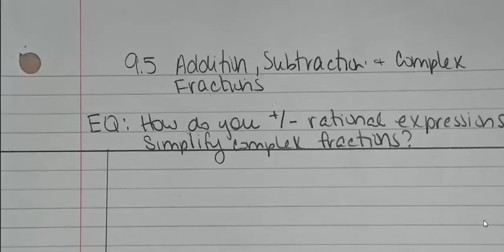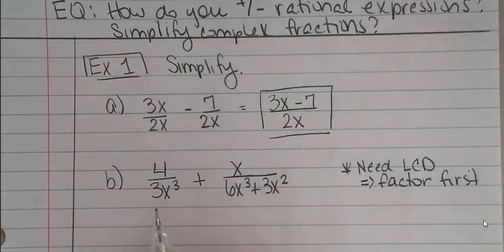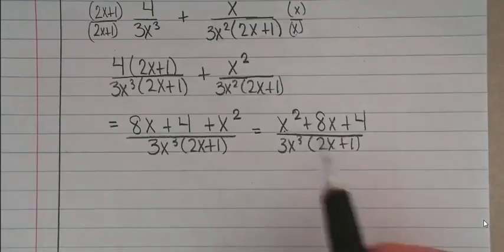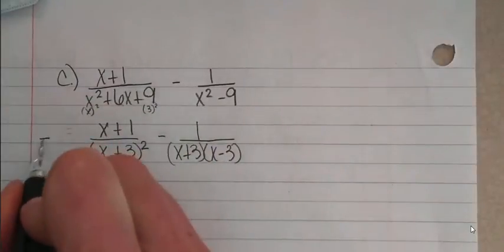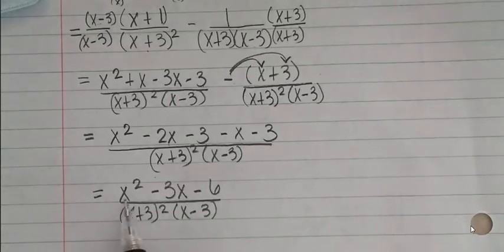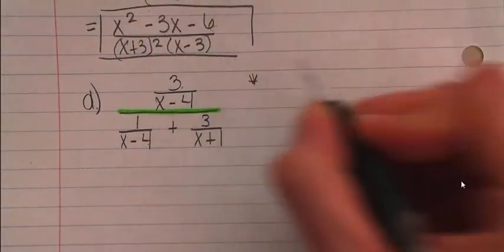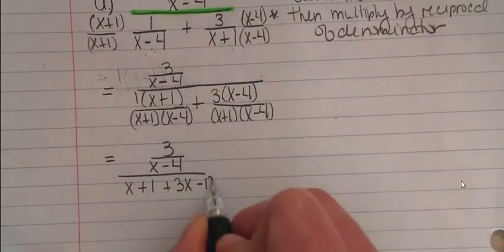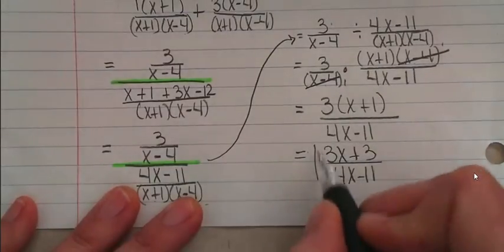9.5 Addition, Subtration and Complex Fractions